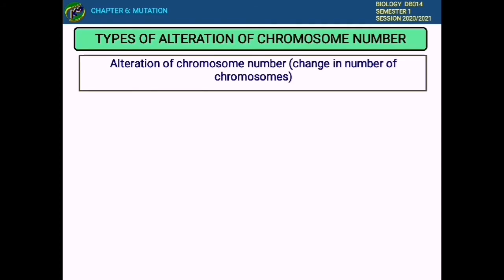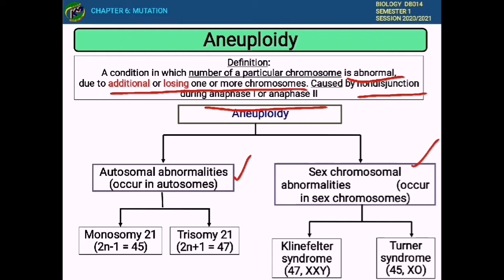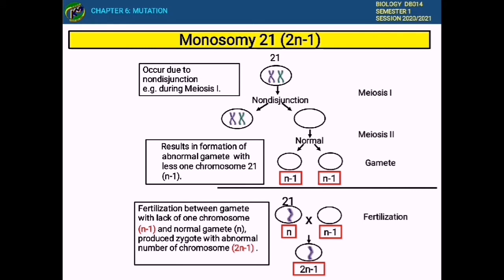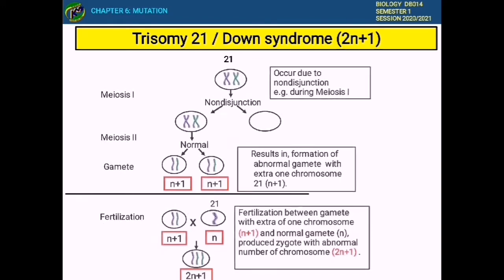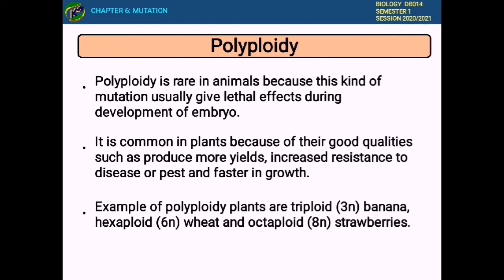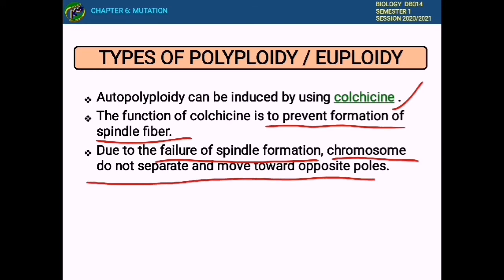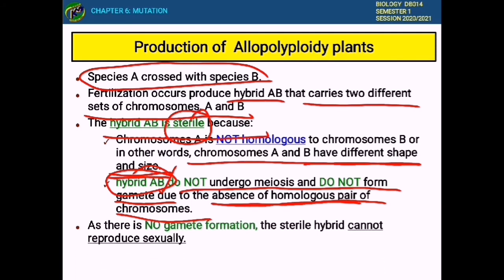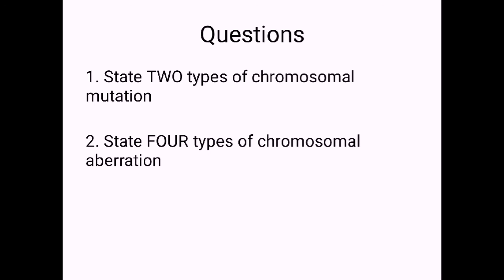CHAPTER 6 (6.3 Part 2) MUTATION